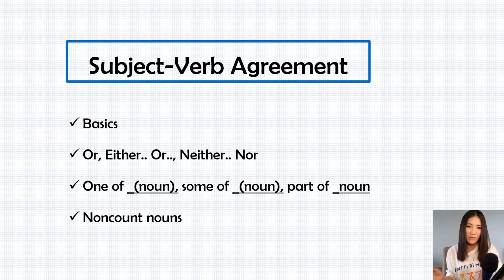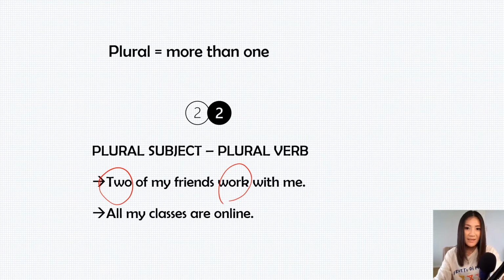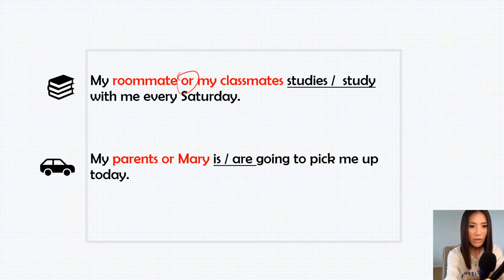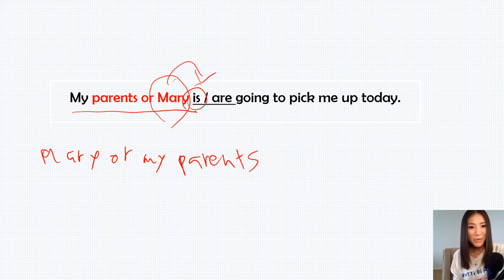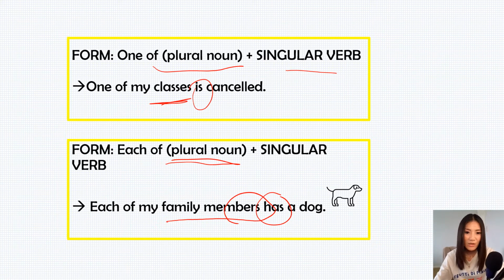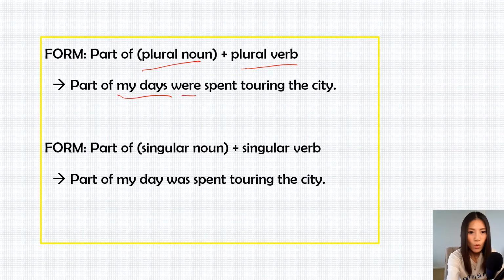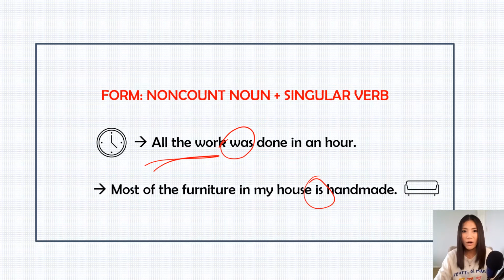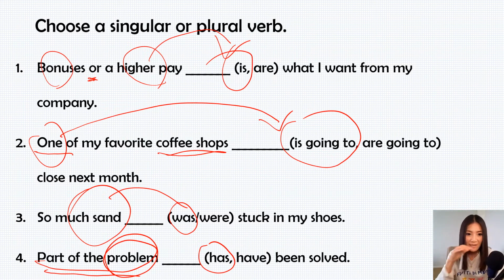SUBJECT VERB AGREEMENT, BASIC TO COMPLEX RULES, WORKSHEET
This lesson is on subject-verb agreement, from the most basic to more complex rules. There is also a short quiz at the end to test ourselves.

*TIME STAMPS OF EACH SECTION: feel free to skip to the section you need!

BASIC RULES- 0:40
OR, EITHER OR, NEITHER NOR- 2:11
ONE OF, EACH OF- 6:39
SOME OF, PART OF-7:29
NONCOUNT NOUNS- 9:58
SHORT QUIZ: 11:29